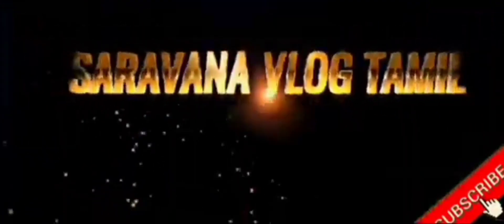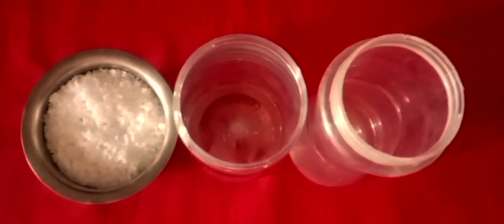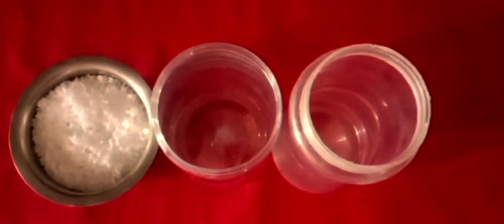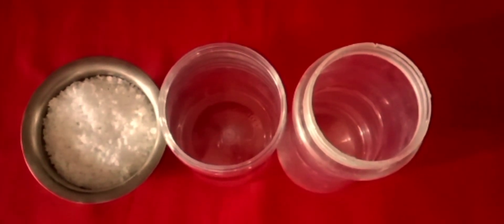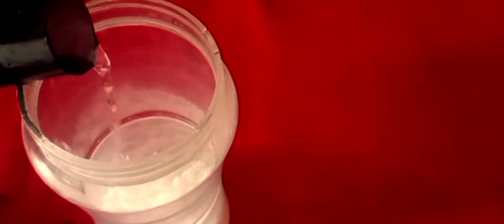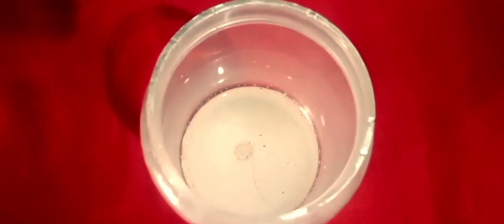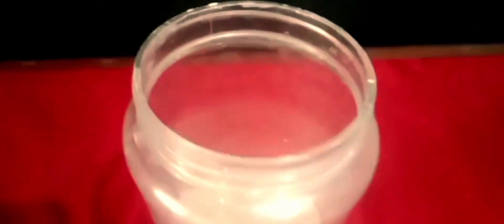salt experiment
salt experiment உப்பு பரிசோதனை